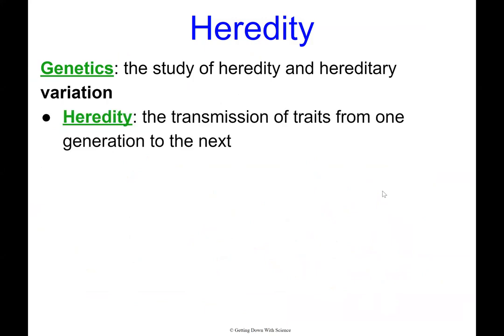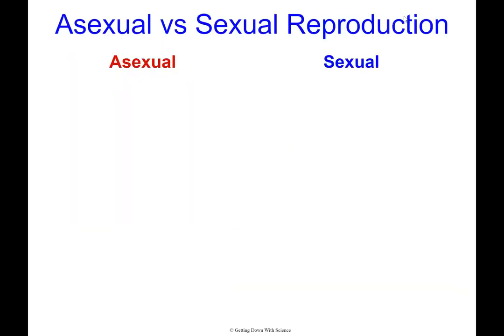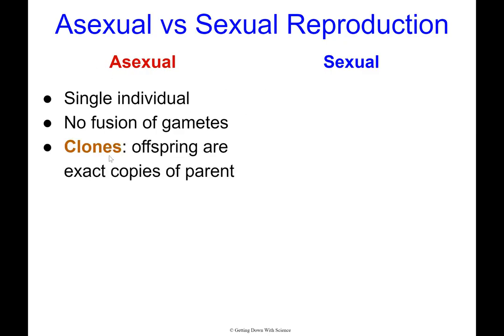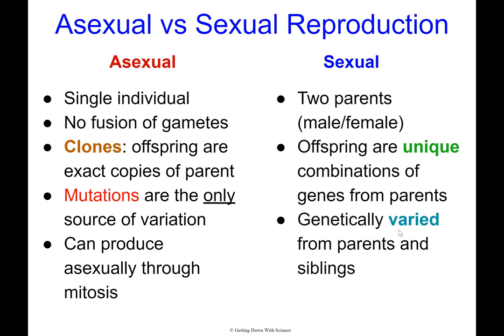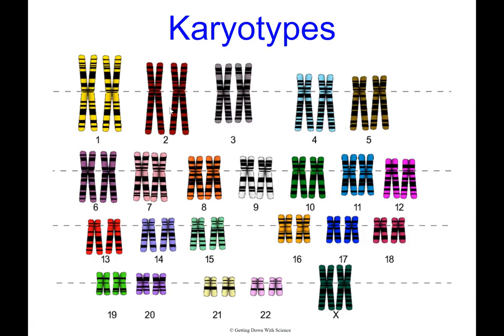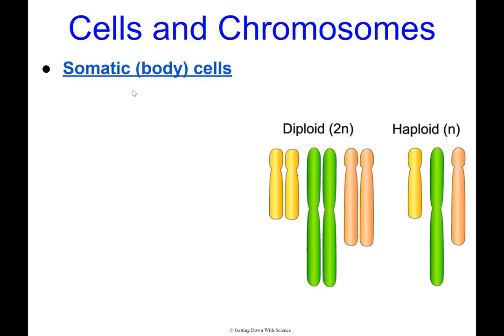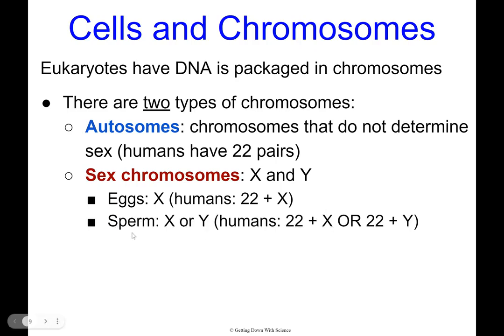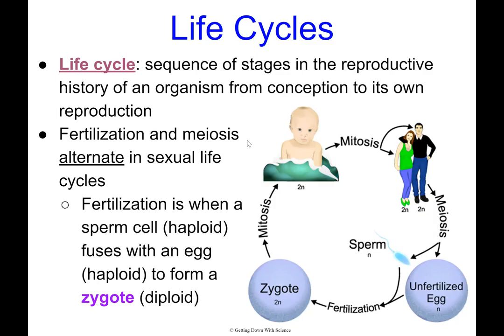Intro to Genetic Diversity